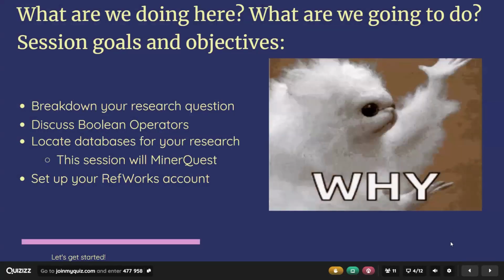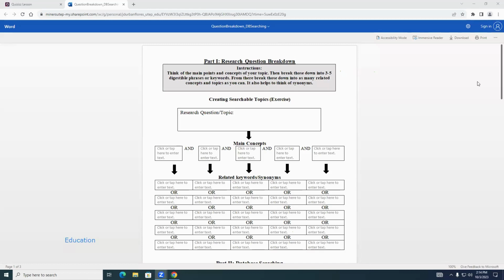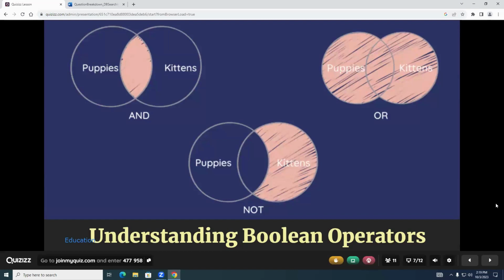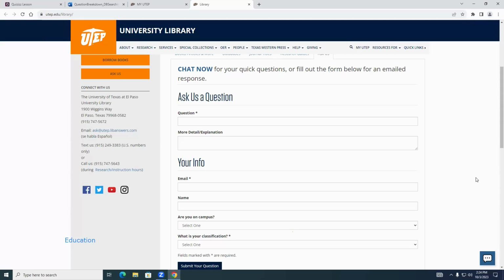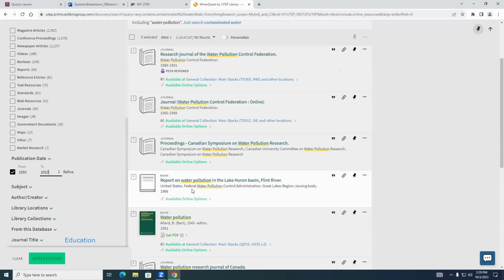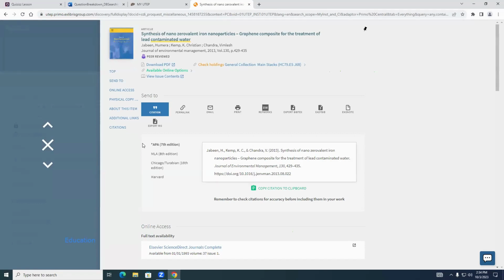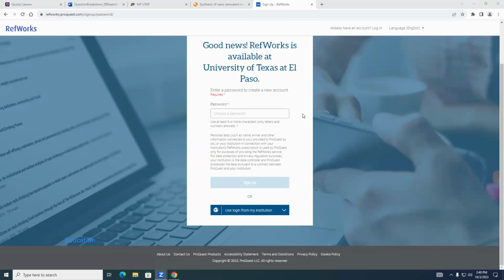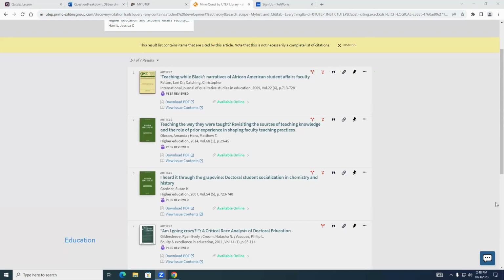Information Chowdown Pt 1 FL23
This event took place on Tuesday, October 3th in collaboration with the Jennifer Urban-Flores, Librarian with the University Library. The Information Chowdown series is intended to provide graduate students a better understanding of how to break down their research question into segments more easily searchable in UTEP databases. Part 1 of this workshop goes strictly into MinerQuest.

Go Miners!